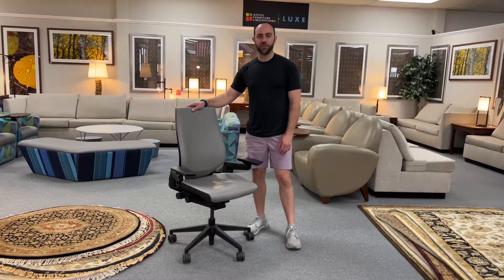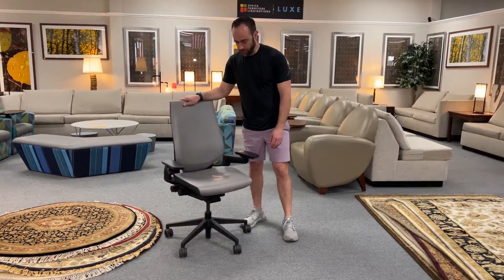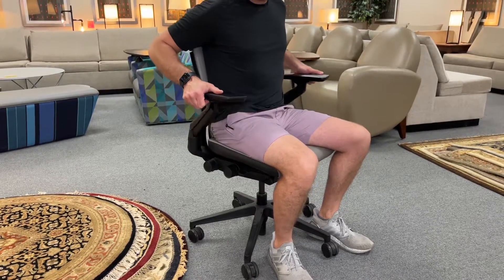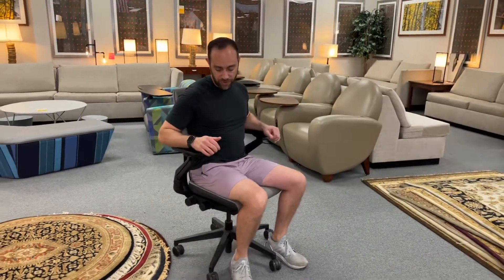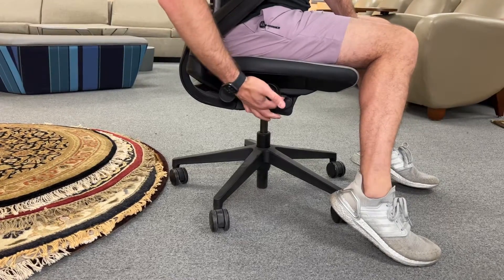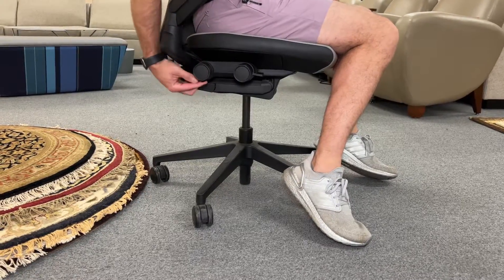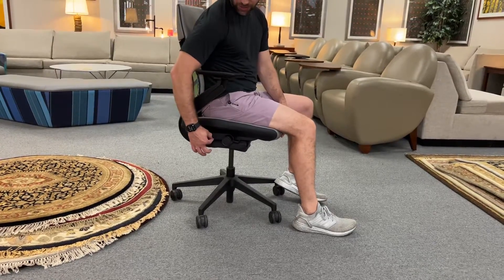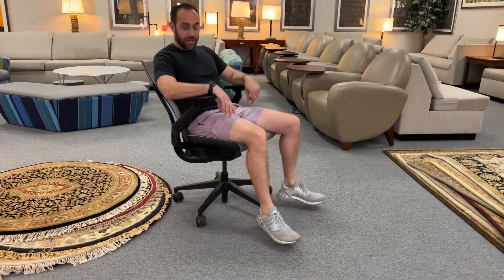Steelcase Gesture Chair Walkthrough and How To Adjust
Learn how to operate and adjust the Steelcase Gesture office chair with this quick walkthrough.